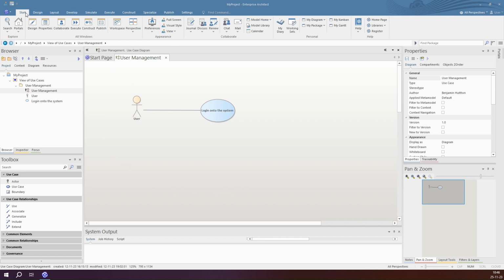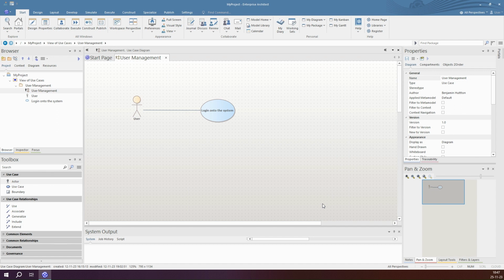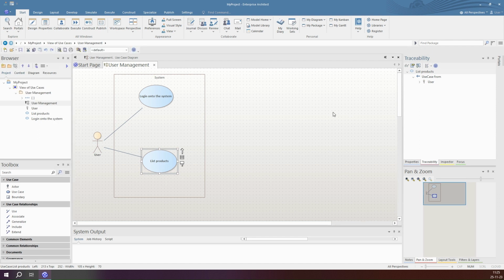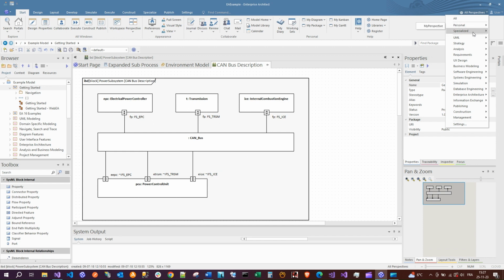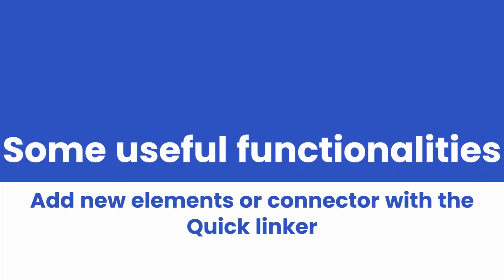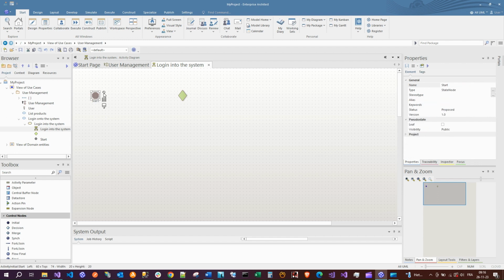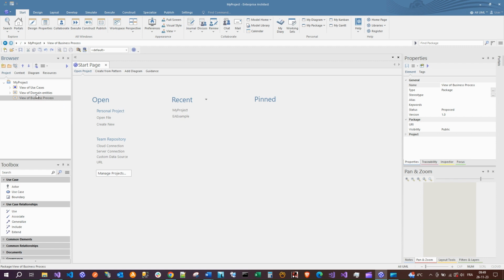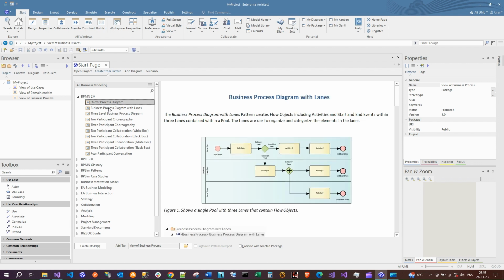EA Capsule Configuration and some useful functionalities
Learn how to configure EA and the use of some useful functionalities.